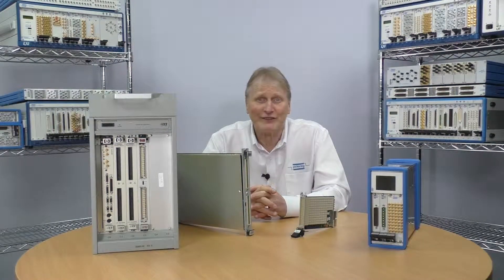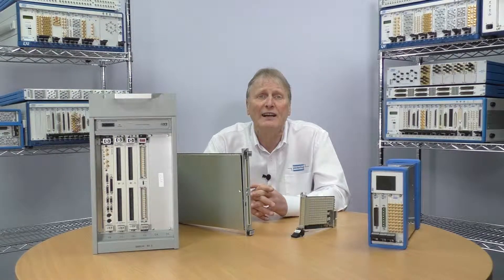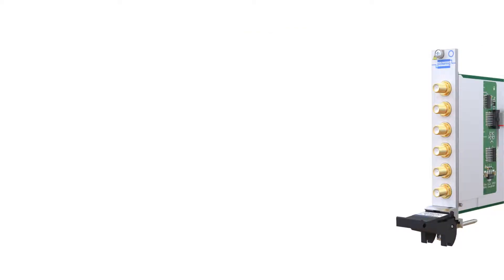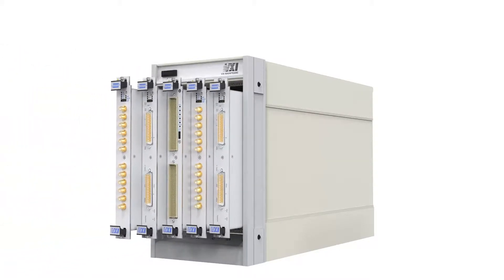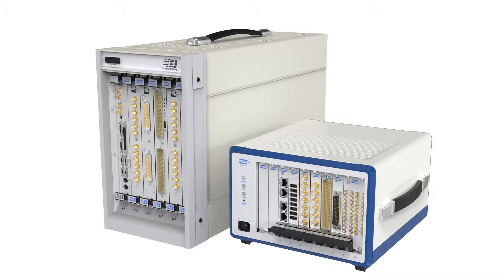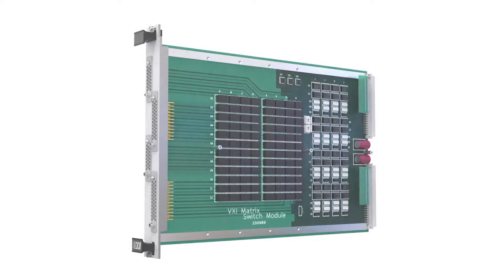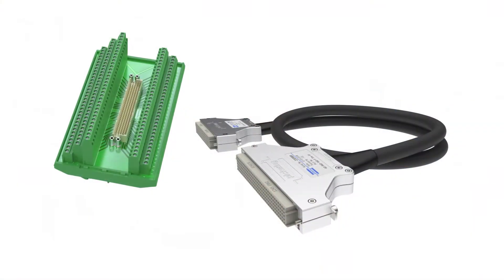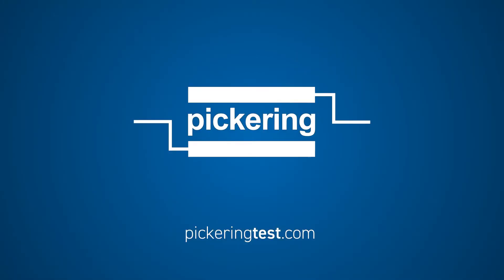Migrate from VXI to PXI, Learn Why You Should Upgrade Your Automated Functional Test System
The Aerospace & Defense industries were early adopters of modular test platforms. One of the first successes was VXI test systems and VXI switching & they served these industries very well for 20+ years. Now as VXI test systems become obsolete, you need to look for the next generation modular test platform. This video will help you understand why you should be updating your legacy test system and what the differences are between VXI & PXI modular test platforms and why you should be looking to upgrade from VXI to PXI today.